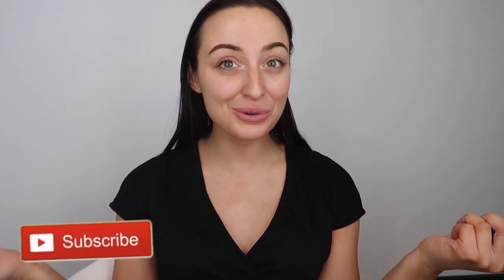Shiseido Synchro Skin Self-Refreshing Tint vs. Fenty Beauty Eaze Drop Blurring Skin Tint!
Hey loves! In today's video I decided to do something really exciting! I compared the Shiseido Synchro Skin Self-Refreshing Tint vs. Fenty Beauty Eaze Drop Blurring Skin Tint! Shiseido was $43 and Fenty was $29.50. Which one will end up being my absolute FAVORITE? I am having so much fun comparing products for you all, so I hope you loved this one!

PRODUCTS MENTIONED:

$43 (shade 315 Medium Matsu)

EAZE DROP BLURRING SKIN TINT | FENTY BEAUTY BY RIHANNA
$29.50 (shade 9)

$39